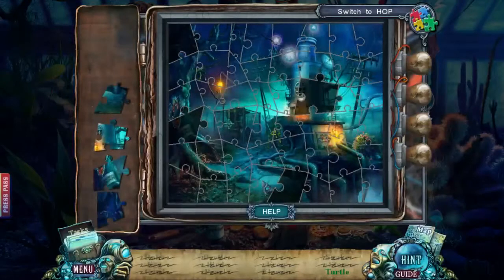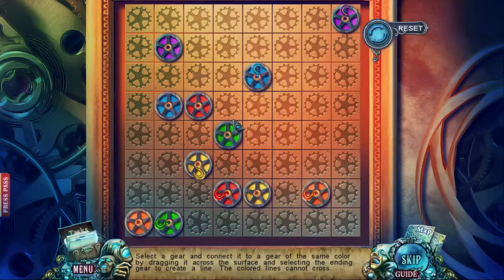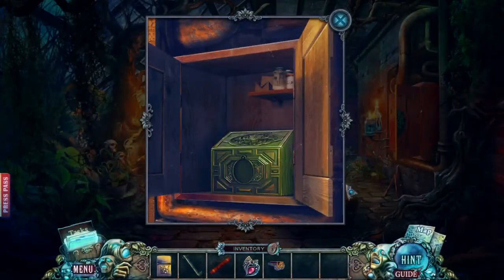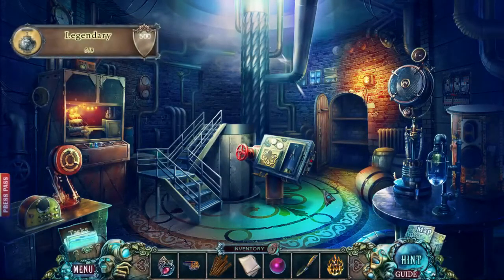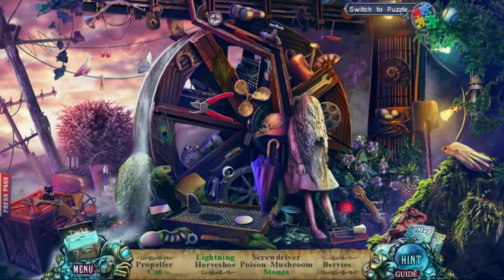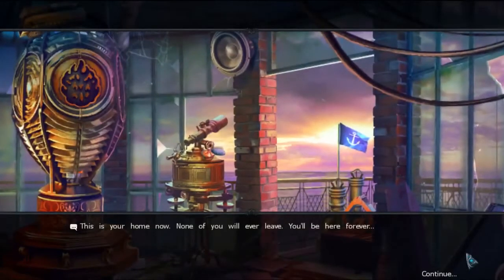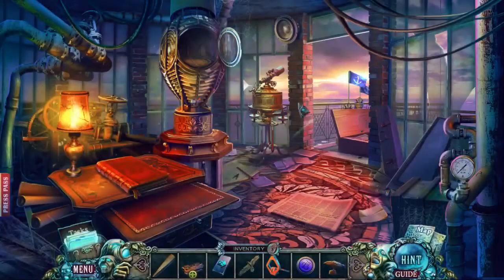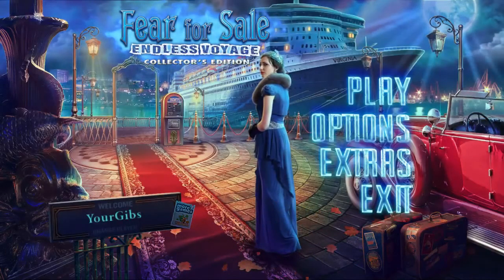Fear for Sale 6: Endless Voyage CE [07] w/YourGibs - Part 7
Fear for Sale: Endless Voyage CE let's play walkthrough gameplay

Let's Play ♦ Fear for Sale 6: Endless Voyage Collector's Edition with YourGibs walkthrough commentary

STORY: In this ghostly continuation of the Fear for Sale series, you've discovered that a luxury ocean liner bears an eerie resemblance to a ship of the same name that vanished years ago. Can you survive its next voyage?